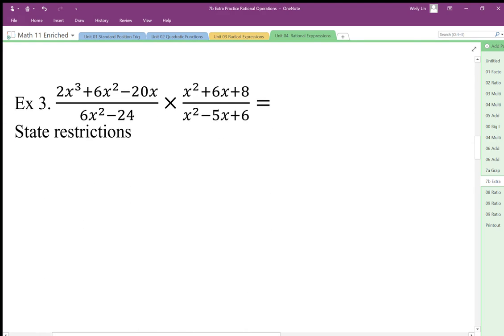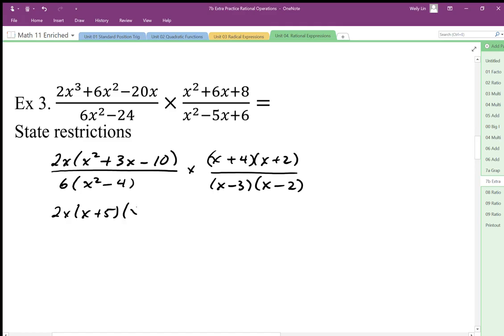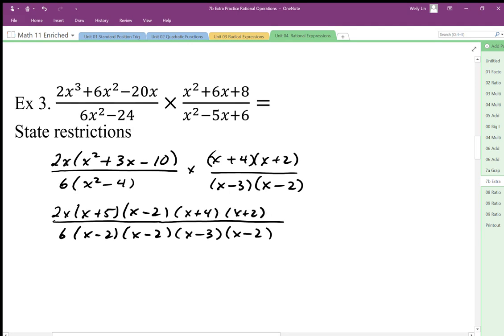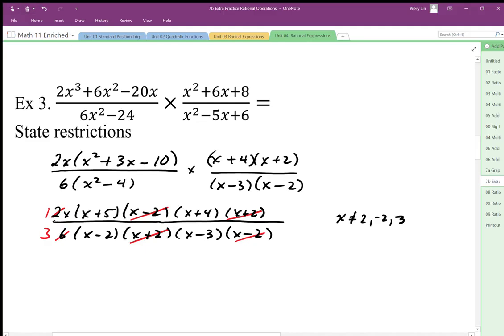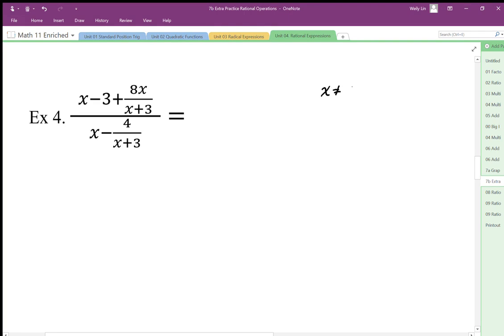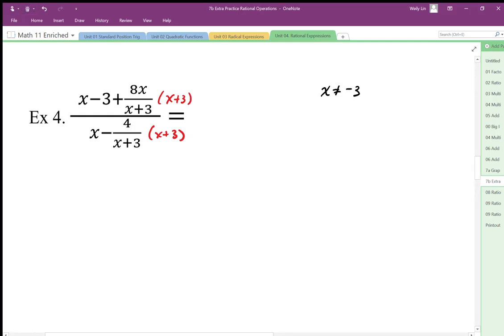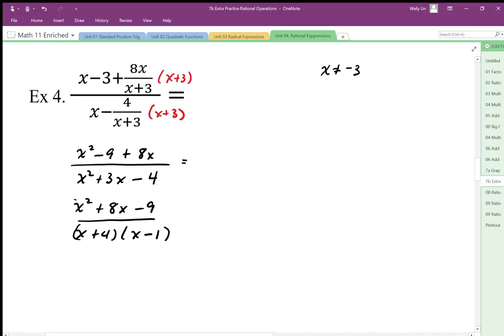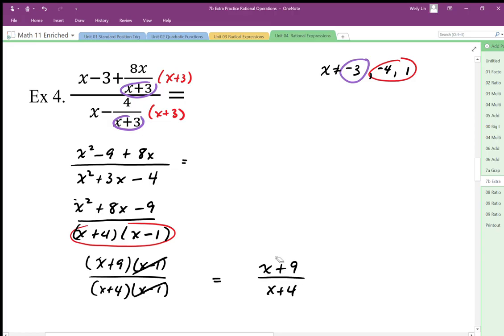7b Extra Practice Rational Operations Part2